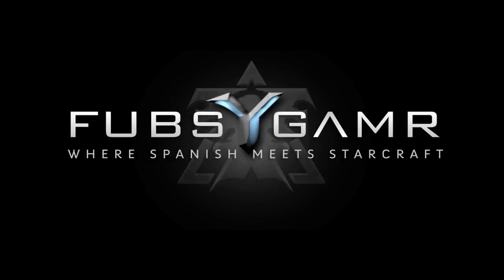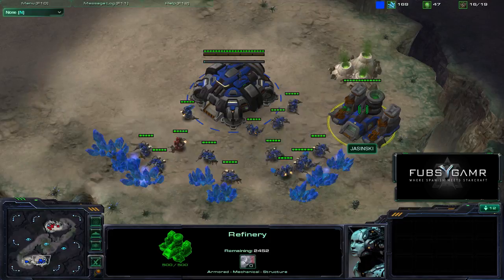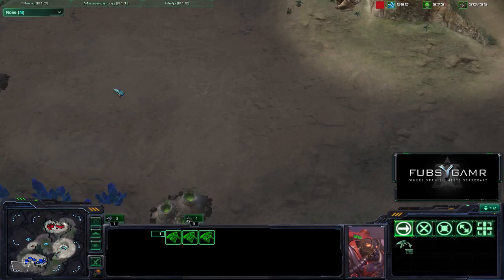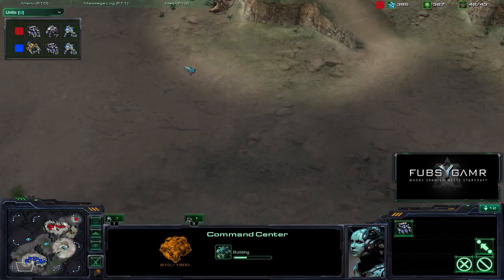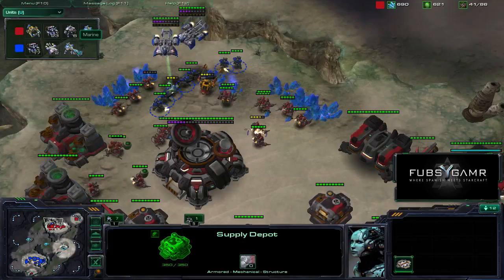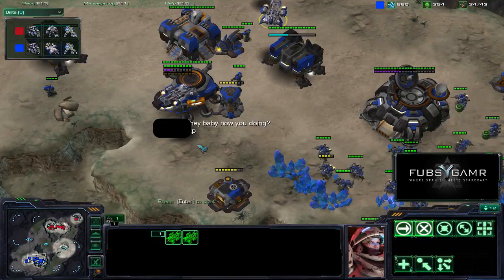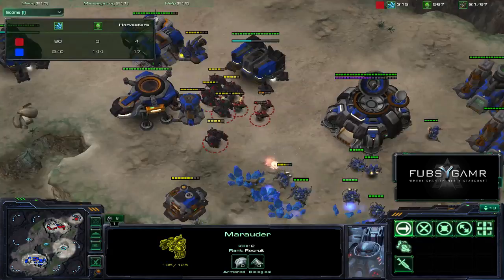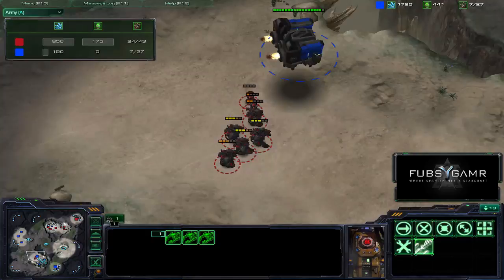[E] BlackAngel v JASINSKI - Part 1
Hey guys, if you have any requests for things you'd like to see in future videos (specific match-ups, how-to's for challenge missions/achievements, etc) just let me know, as well as feel free to send in any replays you'd like casted to: .